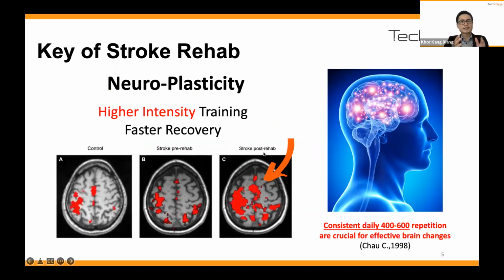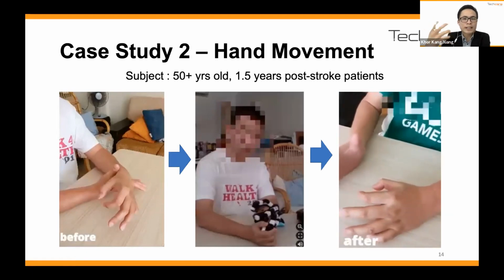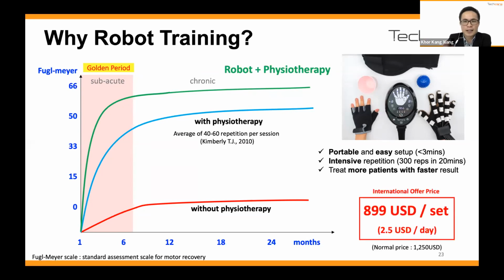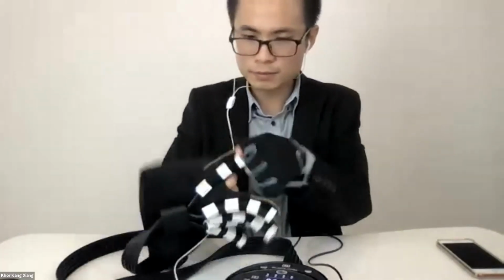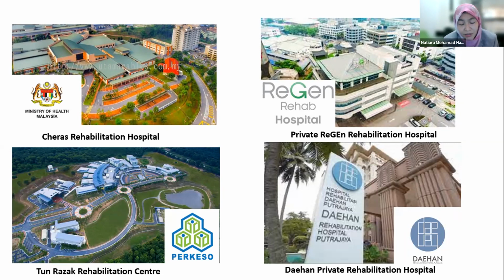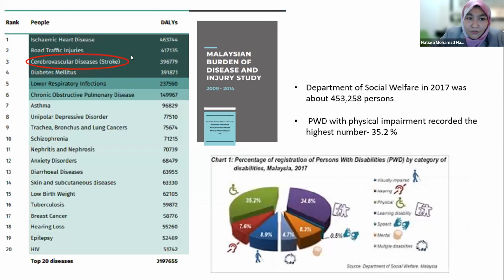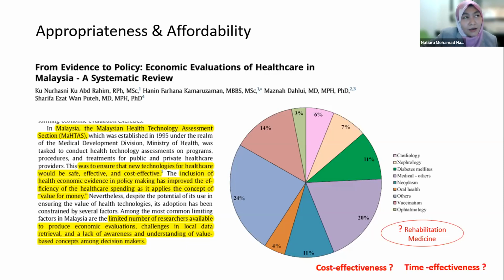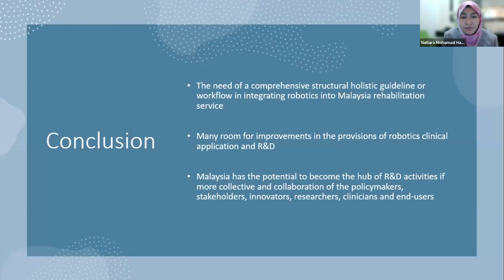Global Perspectives on Medicine and Rehabilitation and Technology | December 2021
Global Perspectives on Medicine, Rehabilitation and Robotics Webinar Series discusses how Robot-Assisted Therapy can help bridge healthcare disparity gaps and allow clinicians in Low-and Middle-Income Countries to give better care to their patients by highlight potential solutions to enable these technologies to be available.

In this webinar, Dr. Khor Kang Xiang will speak how Affordable Rehabilitation Robot Speed Up Hand Recovery for Stroke in Malaysia and Dr. Natiara Mohamad Hashim will speak about Malaysian perspective of robotic advances in rehabilitation medicine.